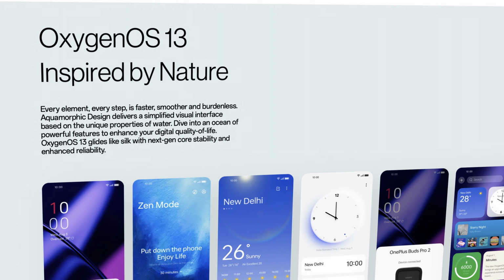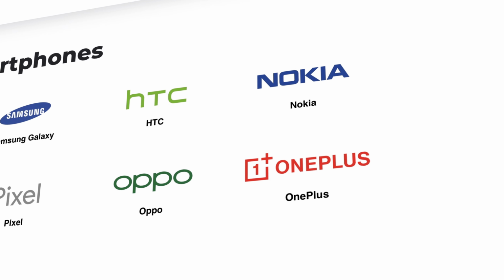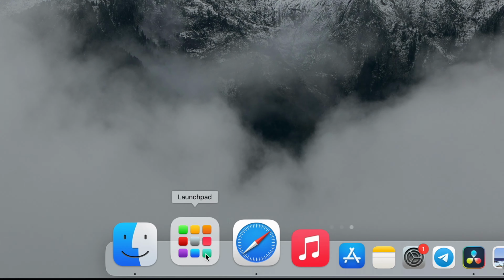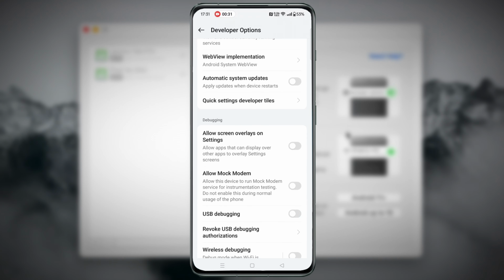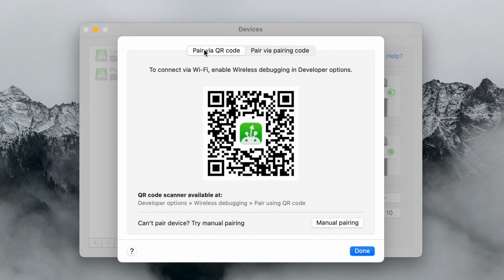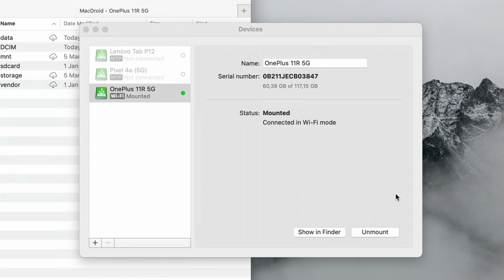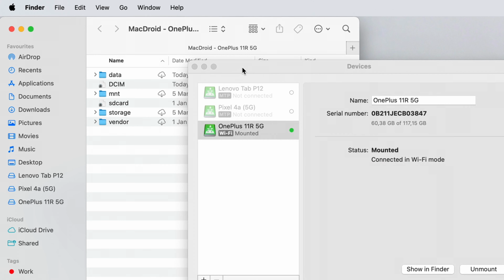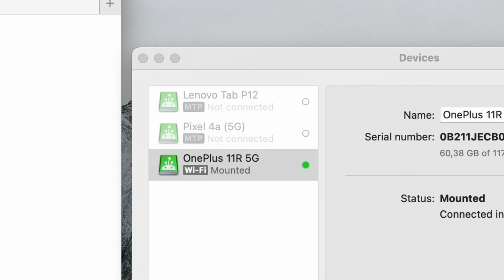How to transfer files from OnePlus to Mac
🎬 Here’s what you’ll see in this video:
00:00 - Introduction
00:35 - Introduction to MacDroid and its compatibility features
00:57 - Step-by-step setup of MacDroid via Wi-Fi
02:35 - Benefits of using MacDroid
03:27 - Conclusion

Hello everyone! Struggling with transferring files from your OnePlus to a Mac? You're in the right spot. I'm Myky from Electronic Team, and I'll show you how.

All OnePlus phones run Android, which often makes file transfers to Macs tricky. I use MacDroid to transfer files - it supports all OnePlus models and makes the process smooth via MTP, ADB, or Wi-Fi, similar to AirDrop on iPhones.

Here’s a quick guide:
1. Open MacDroid and select Wi-Fi as your connection option.
2. On your OnePlus, go to Settings ▶️ About phone ▶️ Build Number. Tap it 7 times to unlock Developer Options.
3. In Developer Options, enable USB Debugging.
4. On your Mac, click on the Android version that matches your phone and follow the instructions on the screen.

For connecting, you have a few choices:
1. Scan a QR code for quick access.
2. Use a connection code, or
3. Manually enter an IP address and port.

I prefer the QR code because it’s straightforward and reliable.

MacDroid treats connected devices like an external drive in Finder, allowing easy file management and editing right on the drive.

You can connect multiple devices too, regardless of the brand, which is perfect for transferring files or backing up data when switching phones.